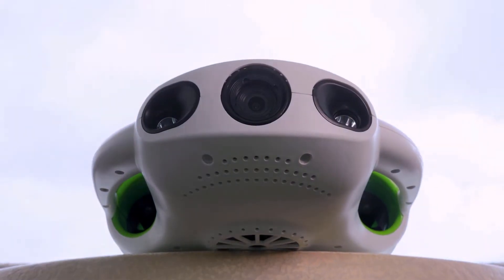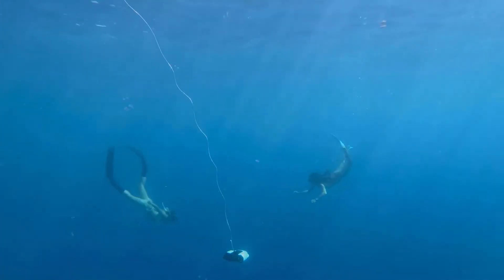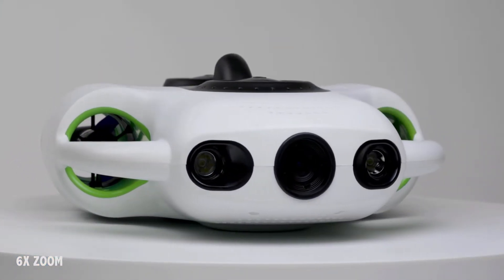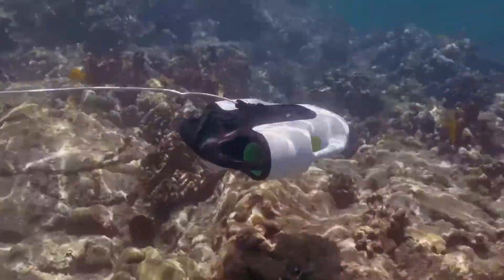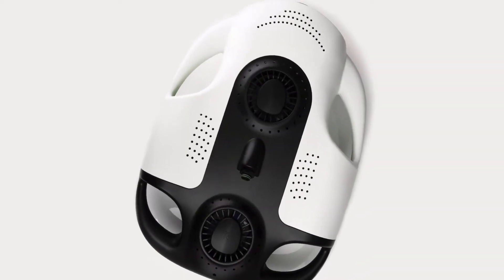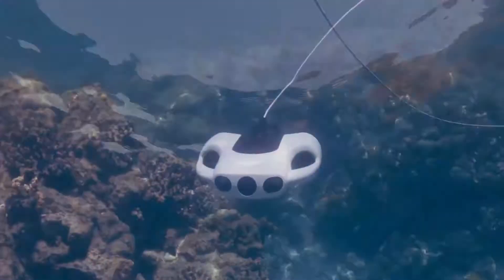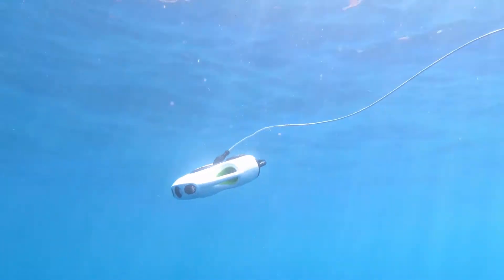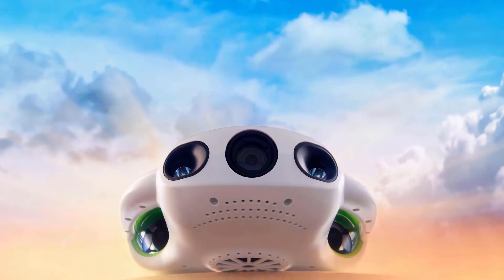IN ARRIVO IL NUOVISSIMO BW SPACE PRO ZOOM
Finalmente in dirittura d'arrivo il nuovissimo BW Space PRO ZOOM, evoluzione dello Space PRO. Le prerogative di questo ZOOM sono interessanti e le potete scoprire sul nostro sito web